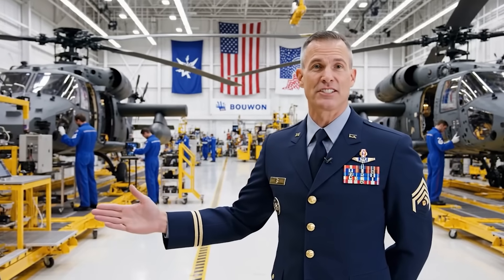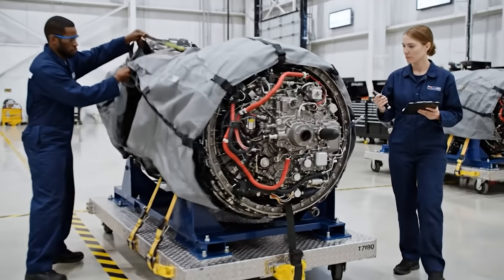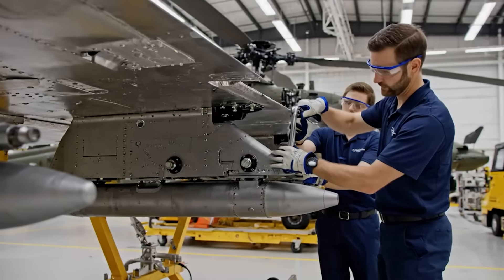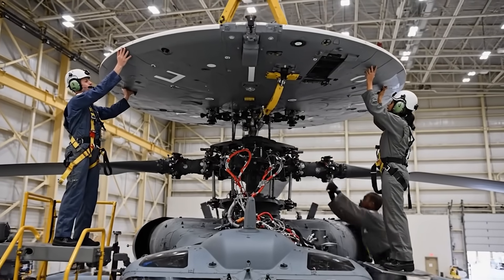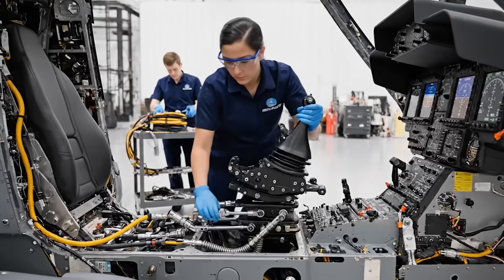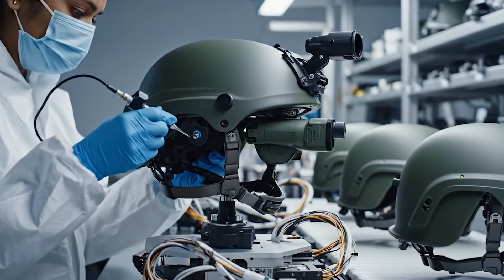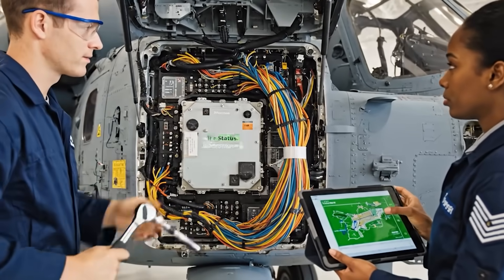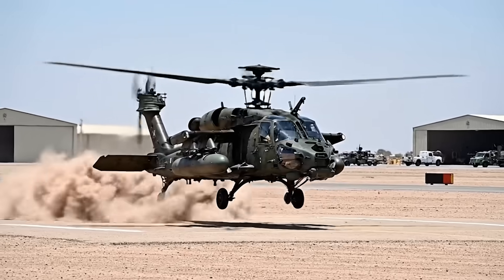Inside the Apache AH-64 Factory: Building World's Most Lethal Attack Helicopter (Full Process)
Go inside the Boeing Mesa facility where the legendary AH-64 Apache attack helicopter is manufactured. Watch the complete production process of the US Army's primary attack helicopter from airframe fabrication to first flight.

WHAT YOU'LL SEE:
Watch titanium airframe assembly, tandem cockpit construction, twin T700 turboshaft engine installation, M230 30mm chain gun integration, Hellfire missile launcher systems, Longbow fire control radar, TADS/PNVS targeting systems, IHADSS helmet-mounted display, comprehensive testing, and combat flight demonstration.

APACHE AH-64 SPECIFICATIONS:
✓ Engines: Two GE T700 turboshafts (1,890 HP each)
✓ Main Gun: 30mm M230 chain gun (625 rounds/min)
✓ Missiles: 16 AGM-114 Hellfire anti-tank missiles
✓ Rockets: 76 Hydra 70 unguided rockets
✓ Crew: Two (pilot and gunner in tandem)
✓ Max Speed: 182 mph (293 km/h)
✓ Range: 300 miles combat radius
✓ Cost: $35 million per helicopter

This video is created using artificial intelligence (AI) for educational and entertainment purposes. All manufacturing processes, facilities, and visuals are AI-generated simulations and artistic interpretations - not actual factory footage. Content is designed to educate and inspire interest in engineering and manufacturing, but should not be used as technical reference or professional advice. The scenarios shown may not accurately represent real-world production methods.

MANUFACTURING HIGHLIGHTS:
The Apache combines devastating firepower, advanced sensors, and proven survivability. Built with titanium airframes, Longbow radar, helmet-mounted targeting, and redundant systems, the AH-64 has been the backbone of US Army aviation for over 40 years, serving in every major conflict since the Gulf War.

👍 LIKE if you appreciate US Army aviation!
📤 SHARE with military and aviation enthusiasts!